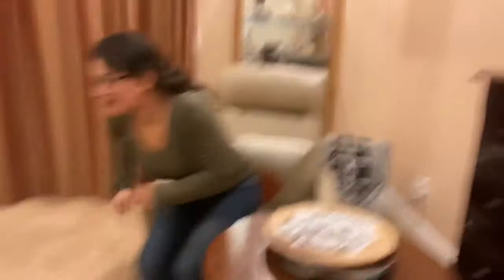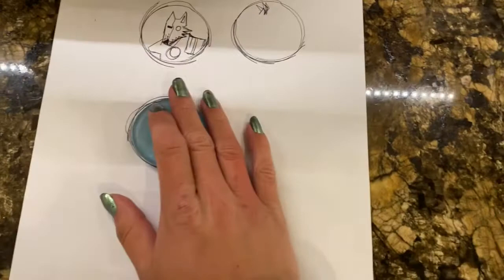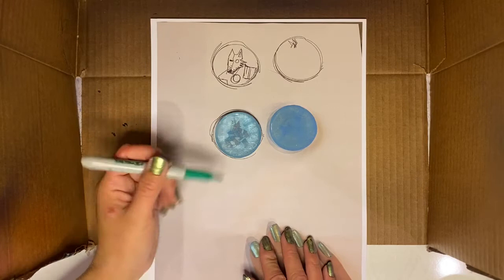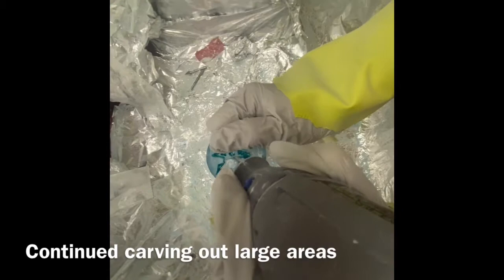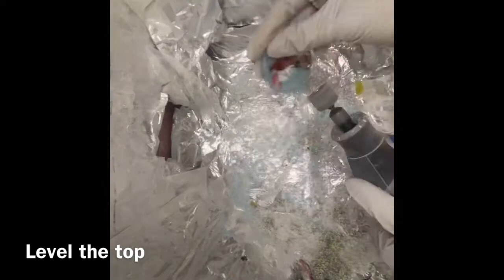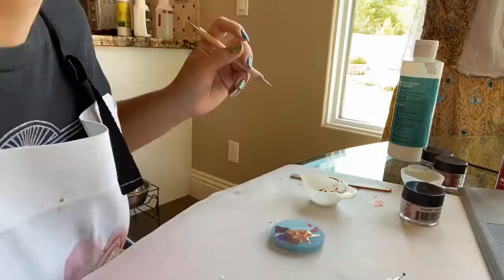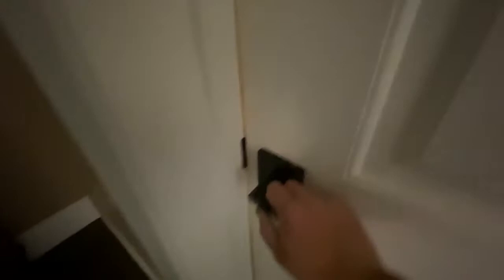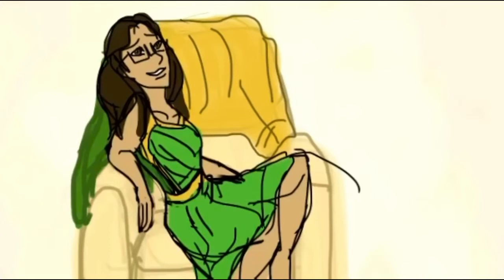Resin Pucks: It’s Hockey Time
Today I make a resin puck into a sport’s masterpiece(???) IDK, really it’s just painting the 1996 Coyotes Logo on a piece of what is usually trash.